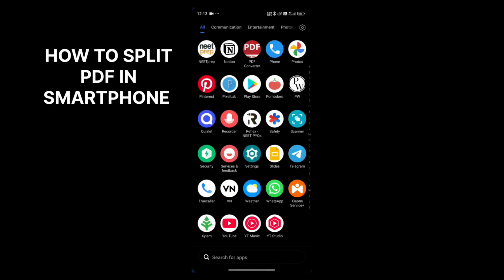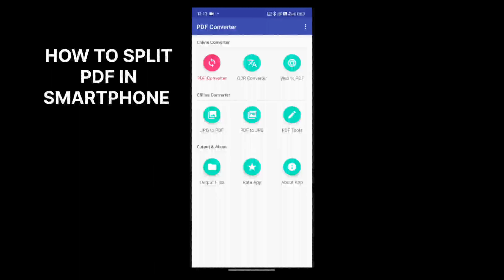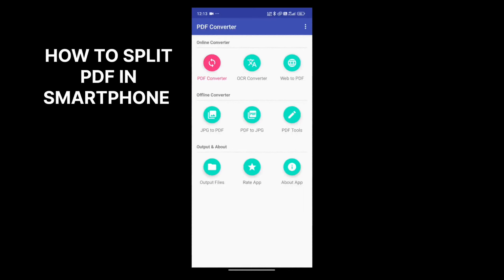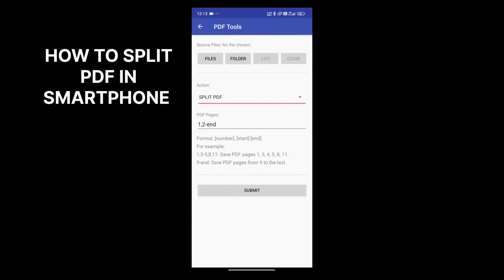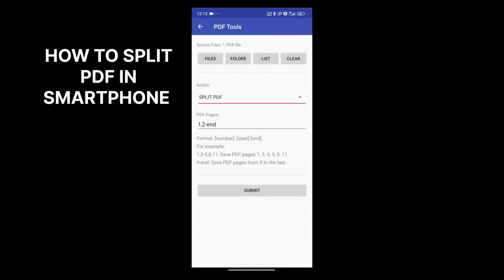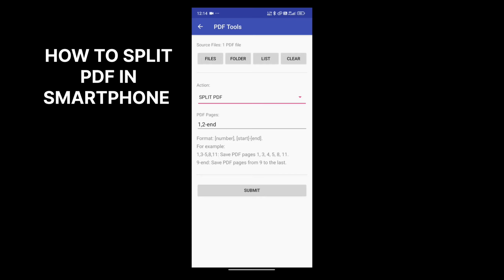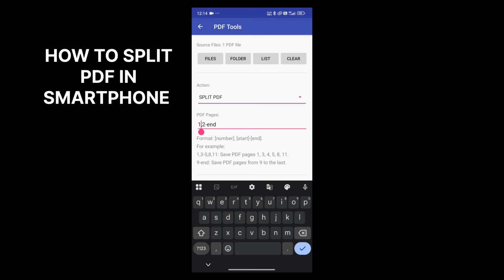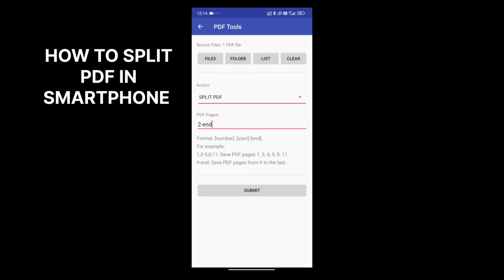How to split PDF pages into separate files in Mobile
How to Split PDF Pages into Separate Files on Mobile | Step-by-Step Tutorial

Need to split a large PDF into individual pages or separate files using your phone? This quick and easy mobile tutorial shows you exactly how to split PDF pages without a computer – directly on your Android or iPhone!

✅ No watermark
✅ 100% free method
✅ Works on both Android
✅ Simple and fast

📲 In This Video You’ll Learn:

How to split PDF into multiple files